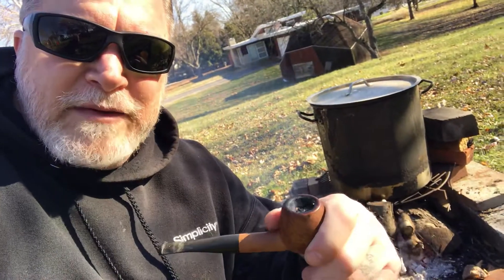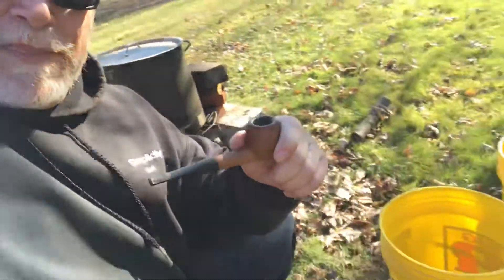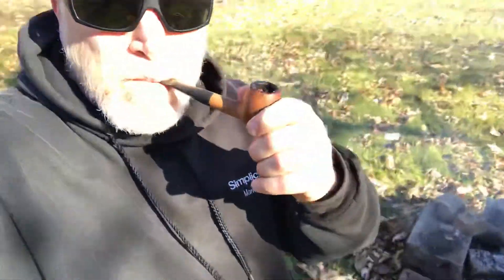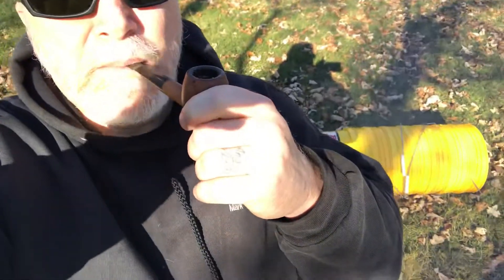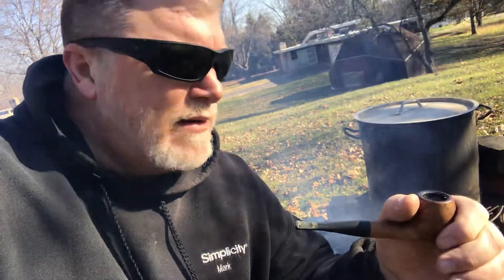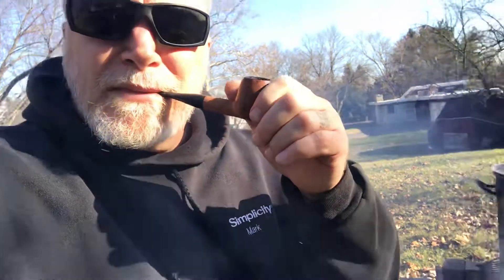Sterilizing Maple Sap Equipment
Dec.21, 2019. Wood fire, sterilization of collection buckets & pot where I boil it all down. Beautiful winter solstice day.